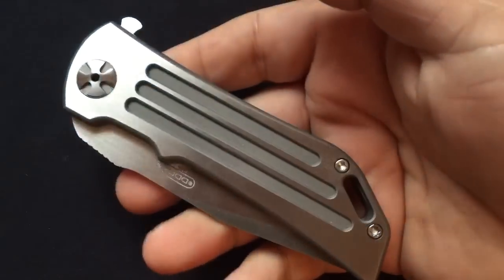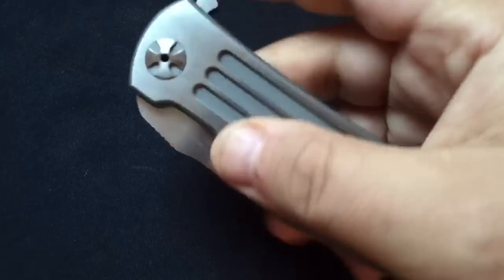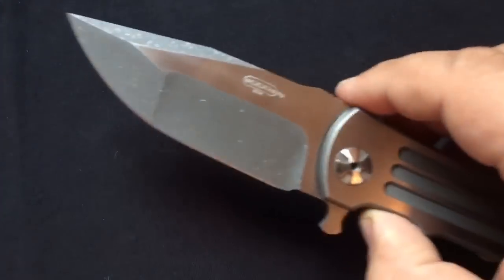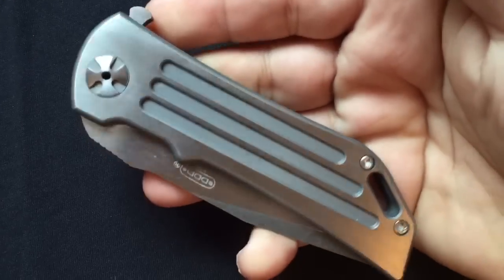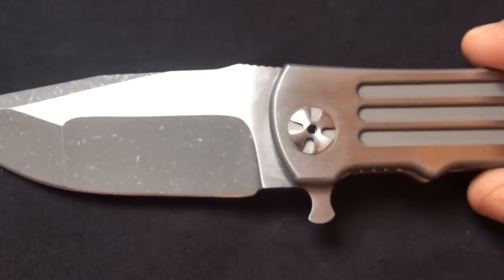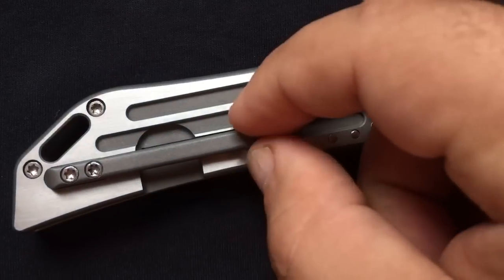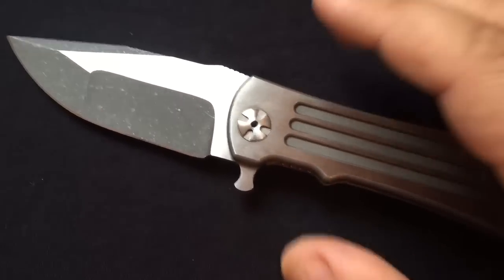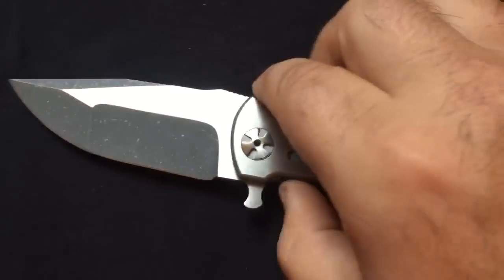Darrel Ralph dominator and Storytelling about knife Collecting....